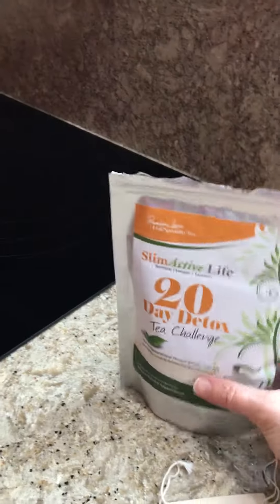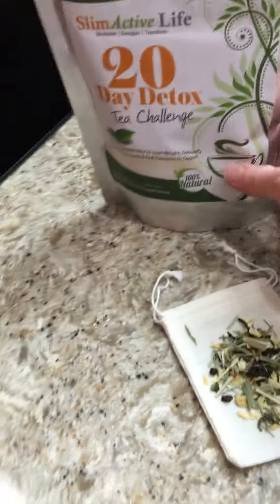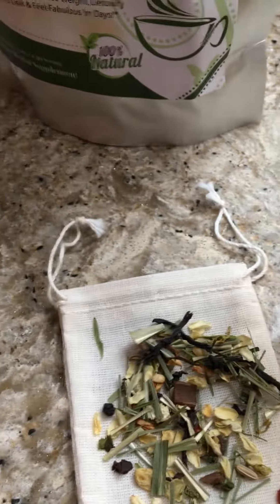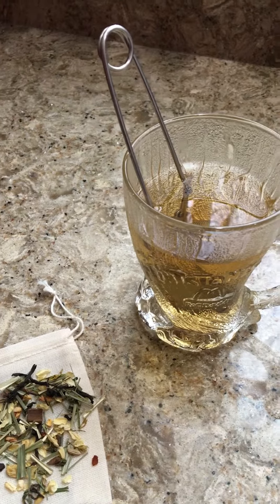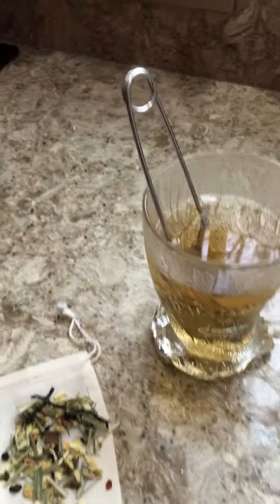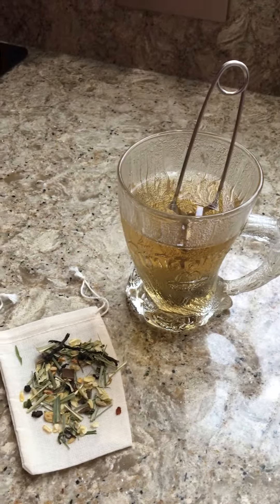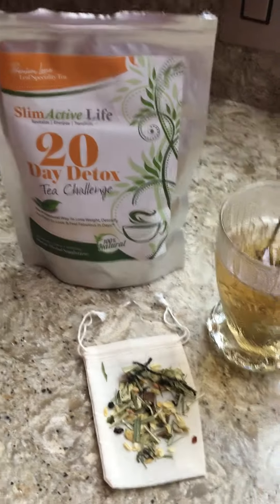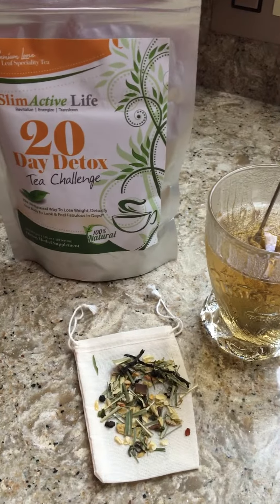SlimActive Life 20-Day Detox Tea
Delicious Tea with an amazing Aroma.